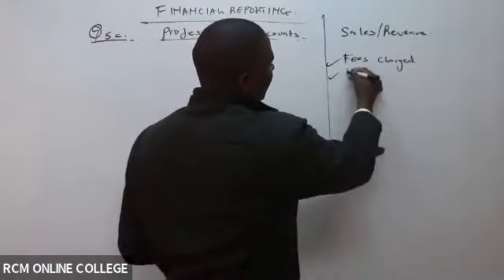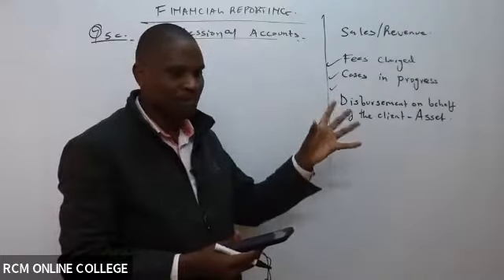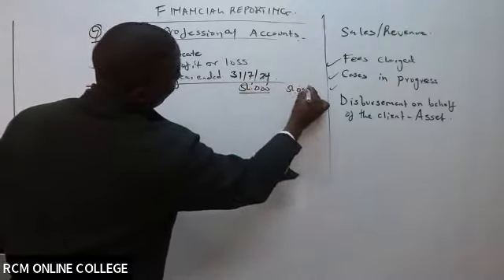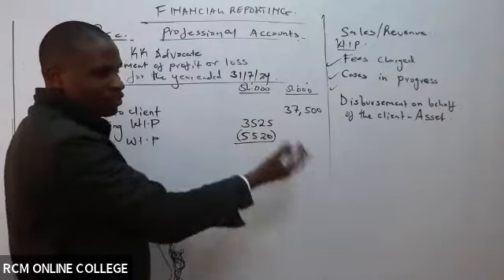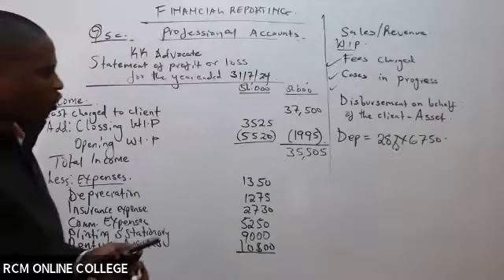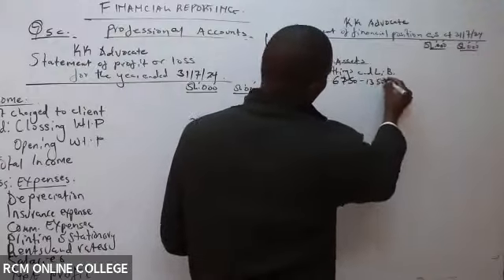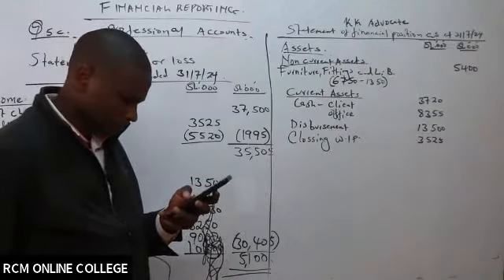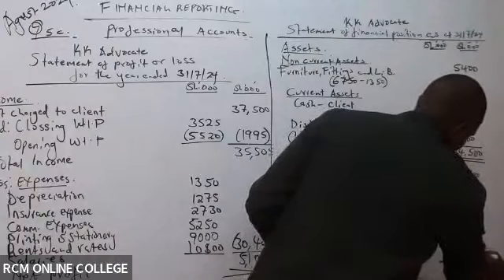FINANCIAL REPORTING-CPA KENYA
We offer expert lecturers, flexible learning options, and affordable rates. All classes are recorded for your convenience.